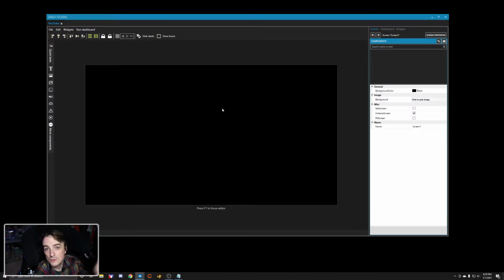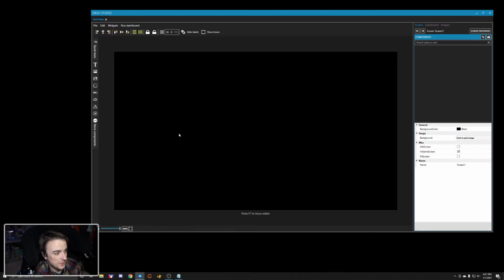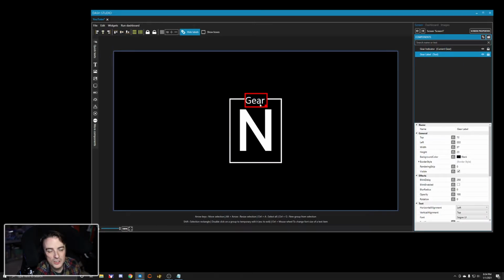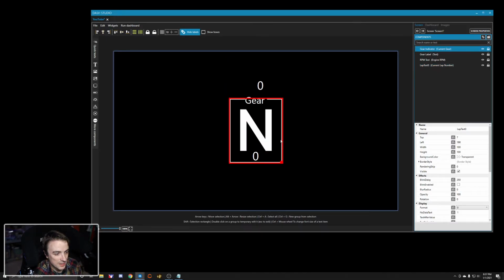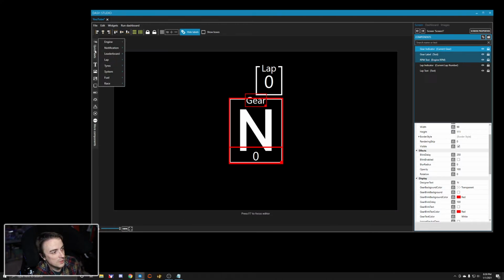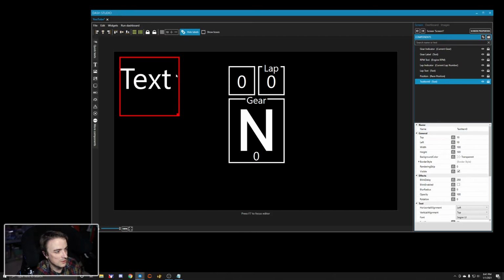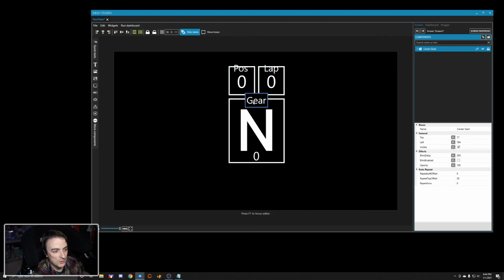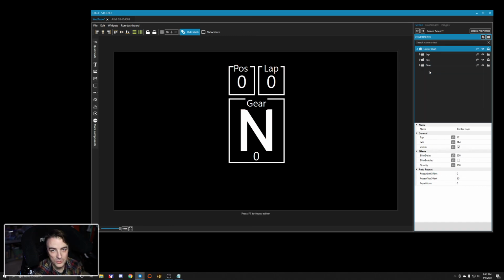Creating Your First SimHub Dashboard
In this video, I'll walk you through the first steps to creating your personalized SimHub dashboard.

My Twitch should you want to watch some middle split iRacing.